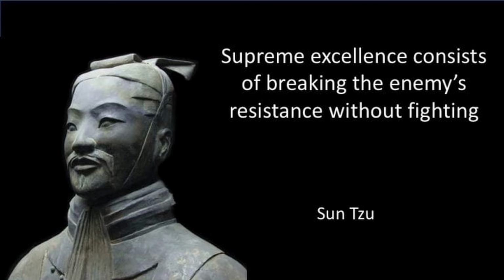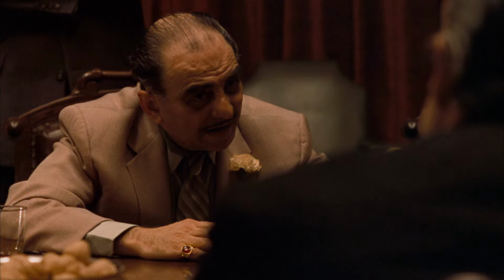The Art Of War Applied In The Godfather Movie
Welcome to our in-depth analysis of how the principles outlined in Sun Tzu's "The Art of War" are expertly implemented in the iconic film, The Godfather. Join us as we delve into the world of organized crime, strategy, and cunning, and uncover the parallels between Sun Tzu's ancient wisdom and the modern-day tactics of the Corleone family.

In this video, we dissect key scenes from The Godfather and examine how the characters' actions reflect Sun Tzu's teachings on strategy, adaptability, and the art of deception. From Don Vito Corleone's mastery of negotiation to Michael Corleone's strategic brilliance, each character embodies different aspects of Sun Tzu's principles.

Discover how the Corleone family navigates the treacherous underworld of mafia politics, exploits the weaknesses of their rivals, and maintains unity and discipline within their own ranks. We'll explore how they gather intelligence, manipulate their enemies, and ultimately emerge victorious in the ruthless game of power and control.

Whether you're a fan of The Godfather, a student of military strategy, or simply intrigued by the intersection of art and warfare, this video offers a fascinating exploration of how Sun Tzu's timeless wisdom continues to influence storytelling and strategy in the modern world.

Don't miss out on this captivating analysis of The Godfather through the lens of The Art of War.